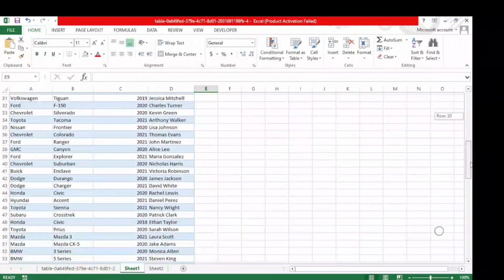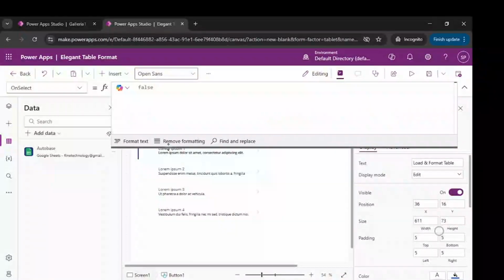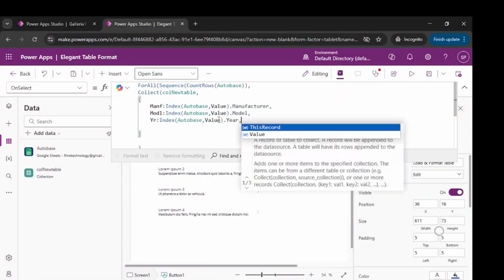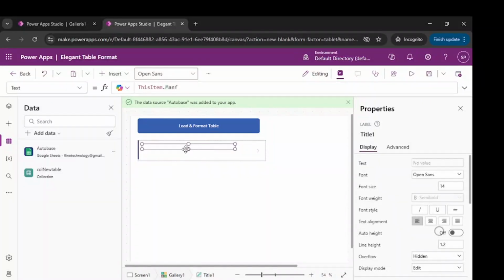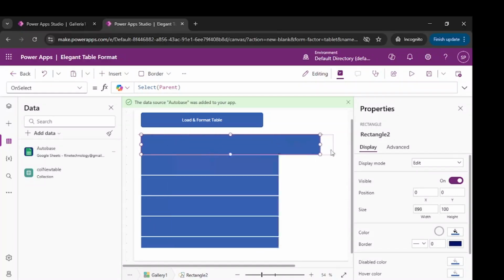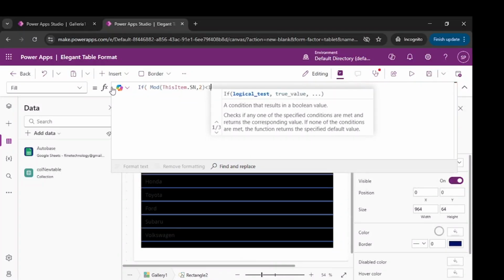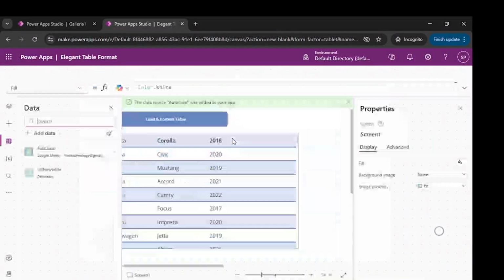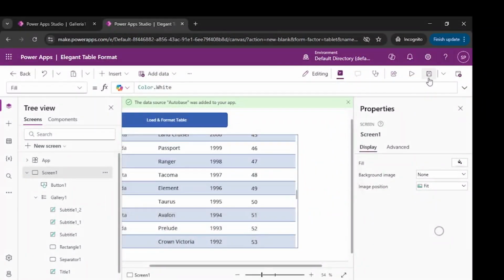Elegant Gallery in Powerapps